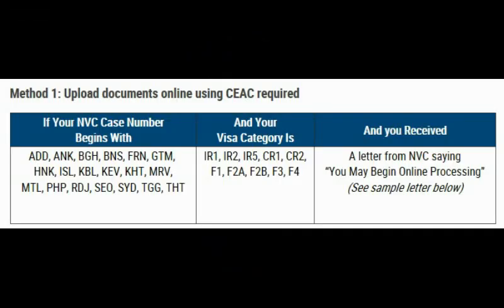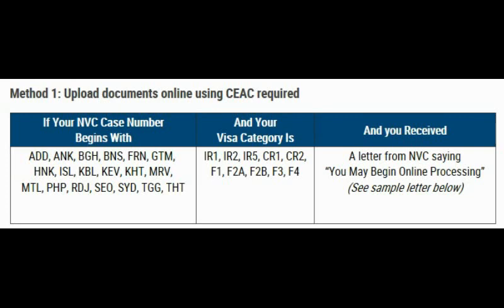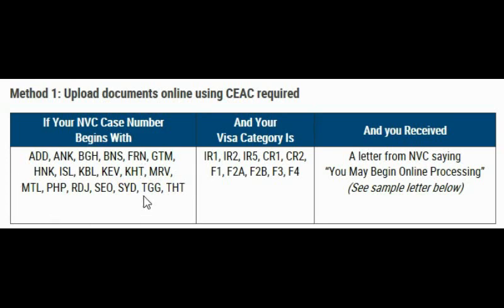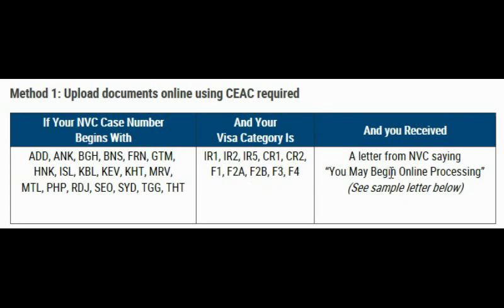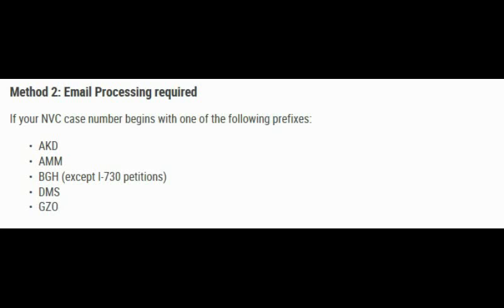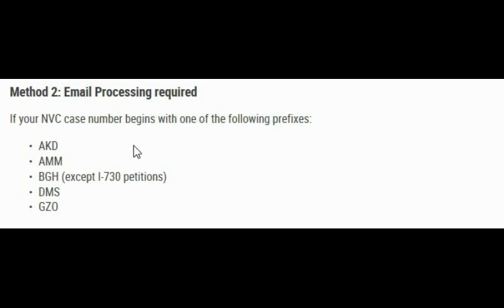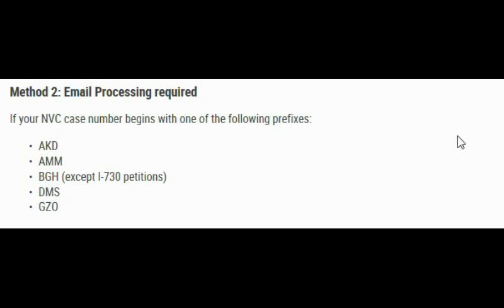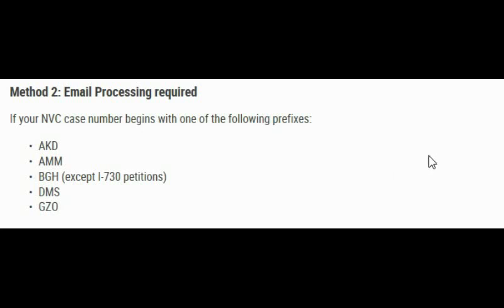APPLICANTS WHO CAN SEND THIER DOCUMENTS TO NVC VIA EMAIL OR ONLINE ACCOUNT (CEAC)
After you put together all your required documents to apply for your immigrant visa, the question becomes where to send them. In this video, i talk about applicants who can send their documents using method 1 or method 2.